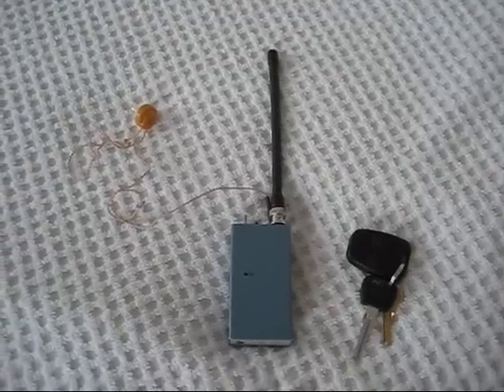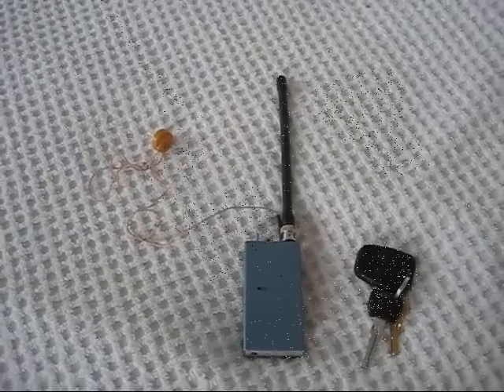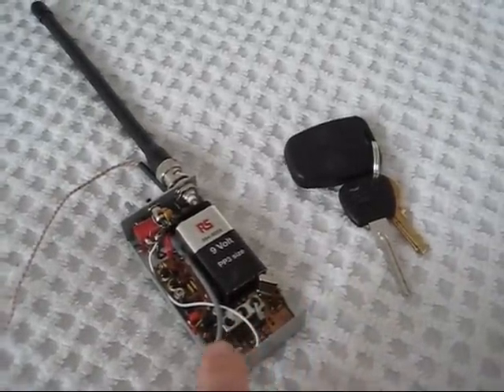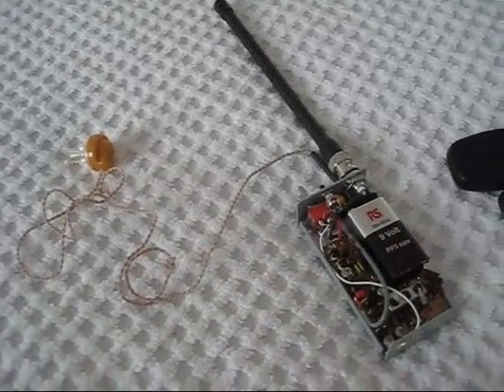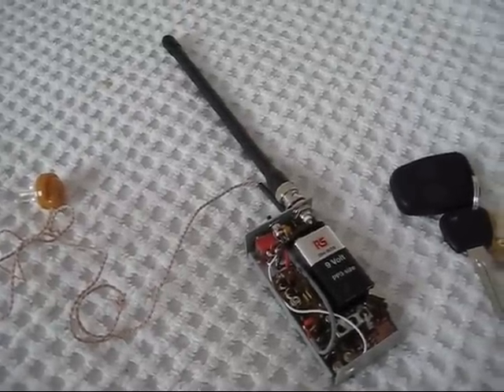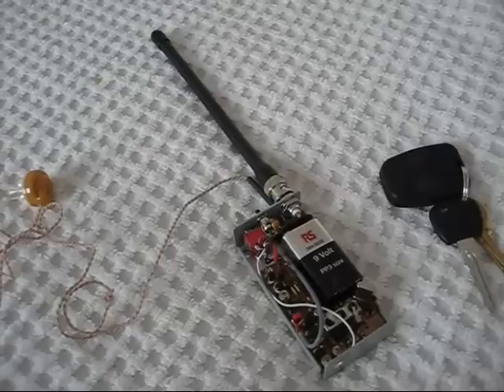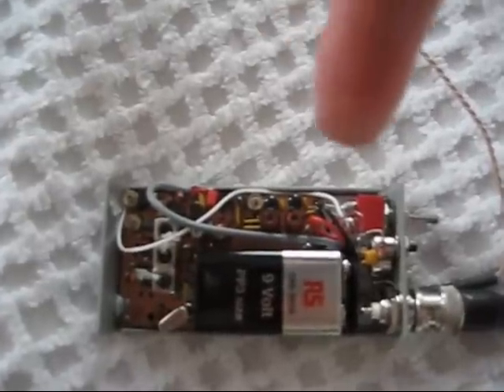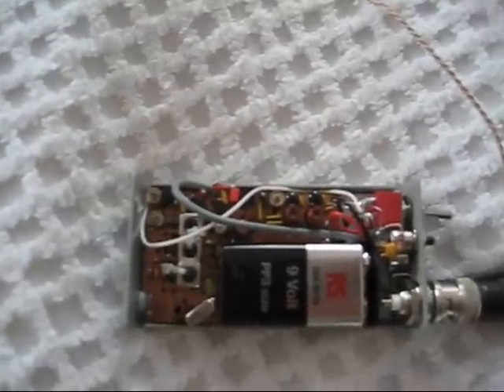G3XBM's Fredbox 10mW 2m AM Transceiver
A look at the Fredbox transceiver. First built in 1974 and recently rebuilt, this little homebrew transceiver puts out 10mW AM on 2m. It uses a super-regenerative receiver and a simple series modulated AM transmitter. Lots of local contacts, several at 100kms and one international one at 160kms across the English Channel. All these were made handheld with a whip antenna and the internal battery. . Articles on the Fredbox and its derivative the Sixbox have now appeared in many magazines in the UK, Germany and in Japan.